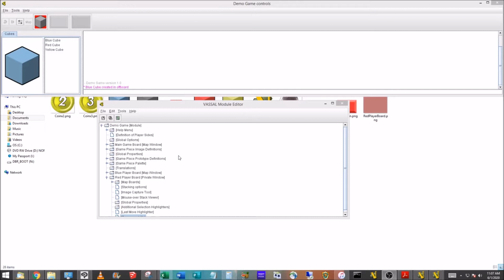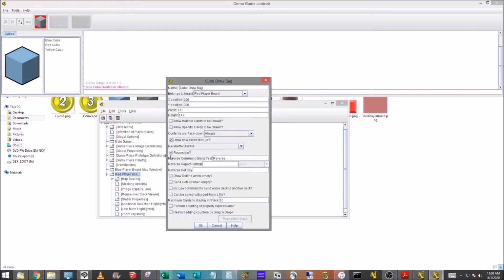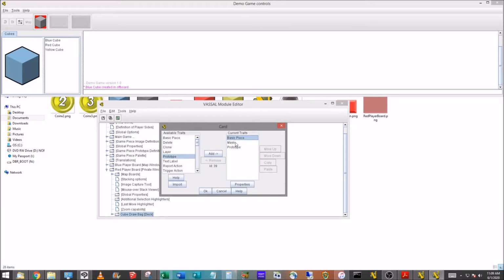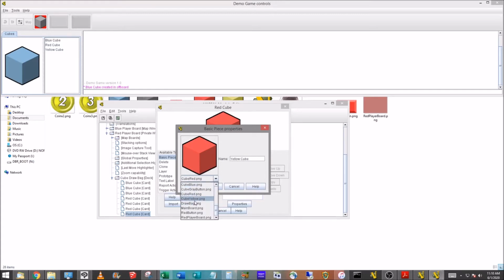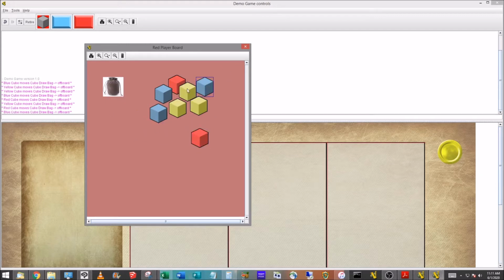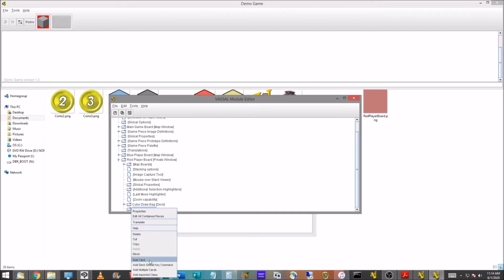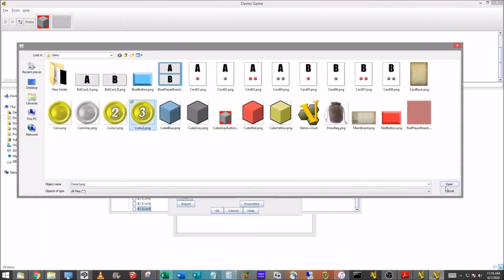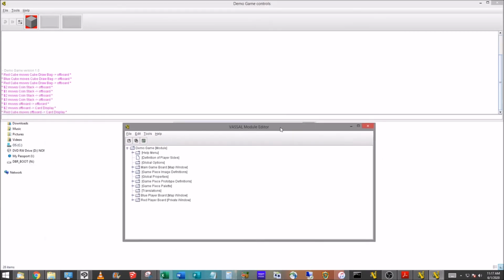Creating Game Modules in Vassal 06: Drawing Random Cubes From A Bag & Random Tiles From A Stack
Humbling attempting to teach designers how to use Vassal to make modules for their board games. Vassal is a powerful, 100% free engine that runs on just about any system or OS from the last decade+.

This video covers adding a bag to randomly draw cubes out of & a stack of face-down tiles to randomly draw from.